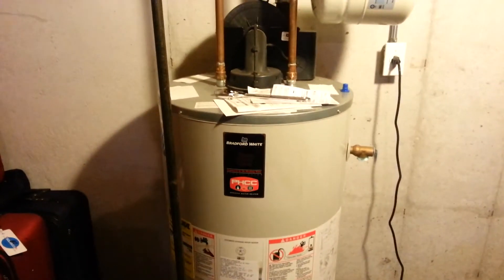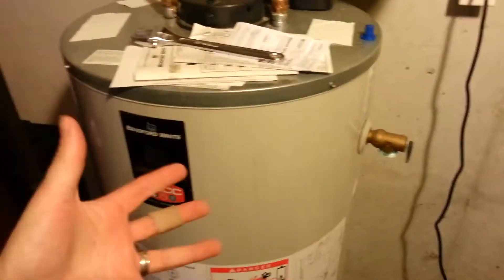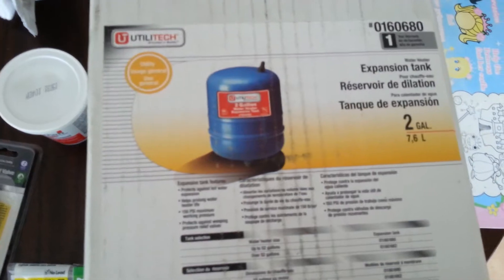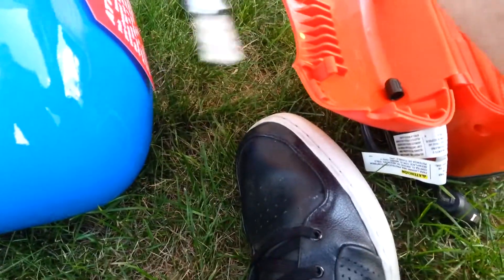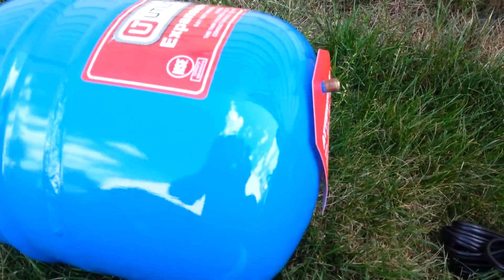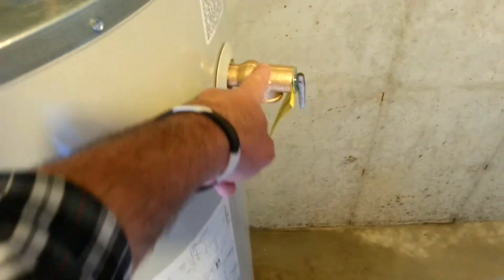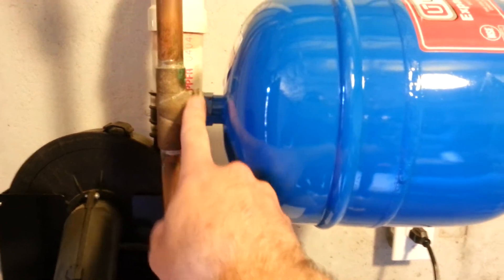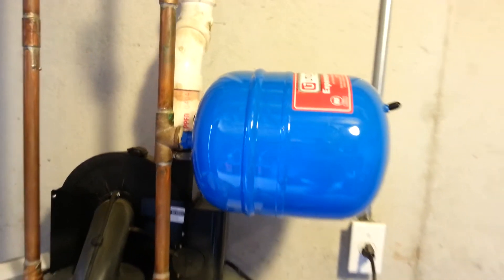The DIY How To Fix Leaking Hot Water Heater -- Faulty Expansion Tank & Relief Valve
NOTE: BE CAREFUL changing out the relief valve, because if there's still pressure inside the system, it can shoot out and cause serious injury!

I had some issues with water gushing out of the relief valve. I thought the relief valve was faulty, but it turned out that the expansion tank had failed. This video goes through the process of figuring that out and replacing the expansion tank AND relief valve for my hot water heater. I'm not a DIY professional, but I hope this video helps someone out that may have a similar problem!